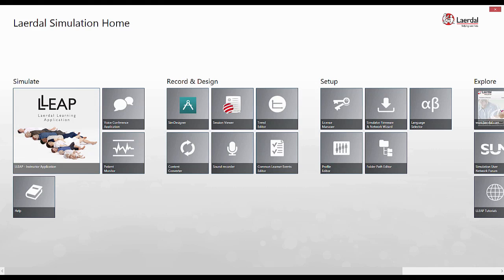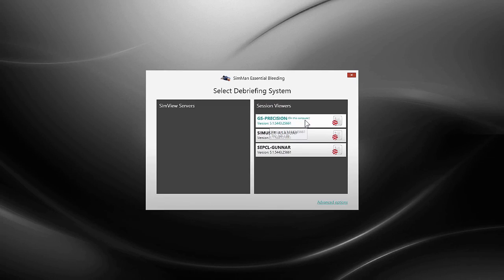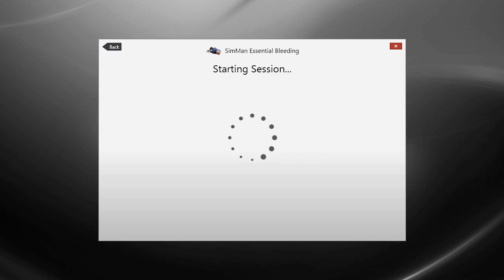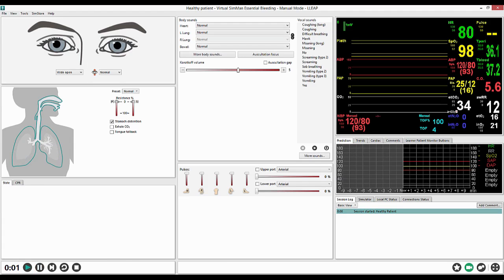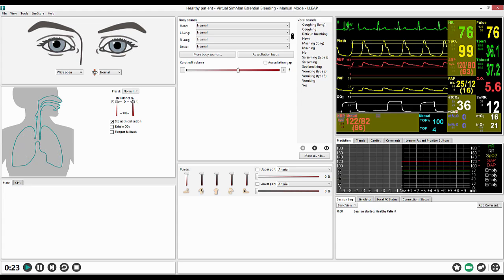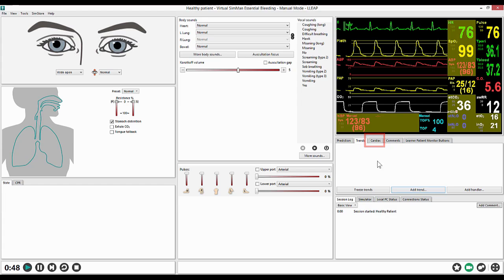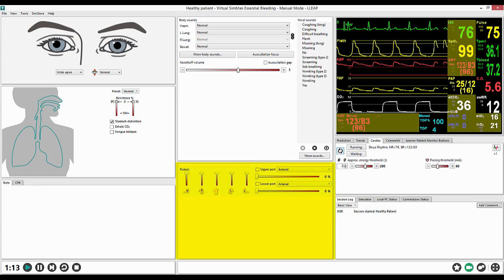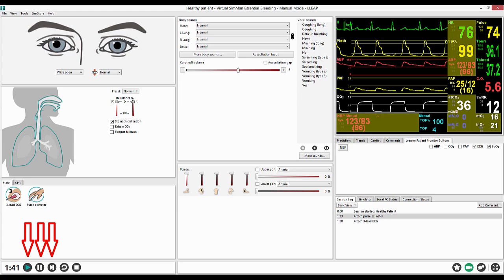How to Start a Simulation in Manual Mode - LLEAP